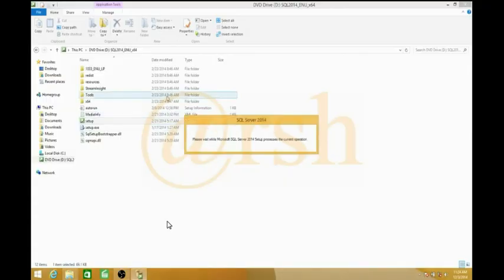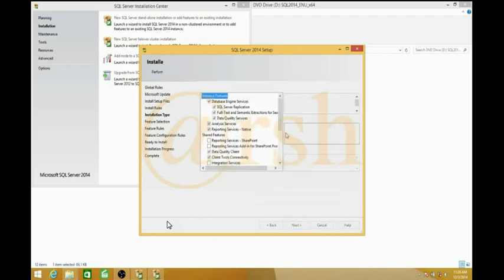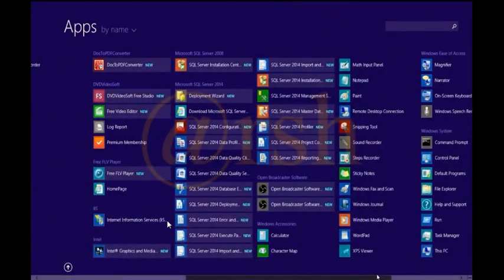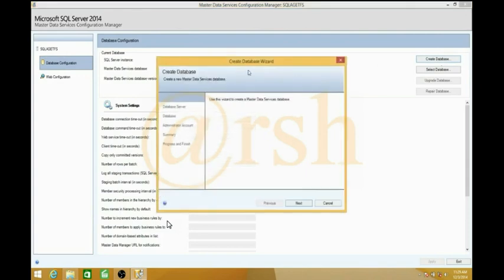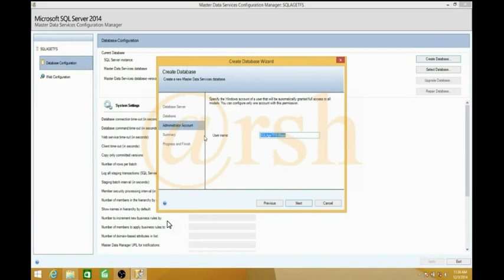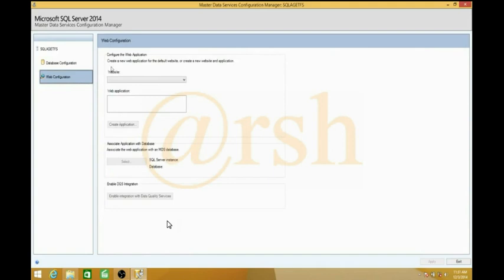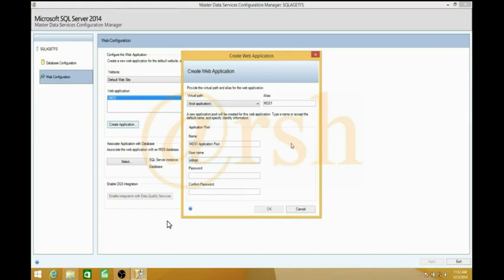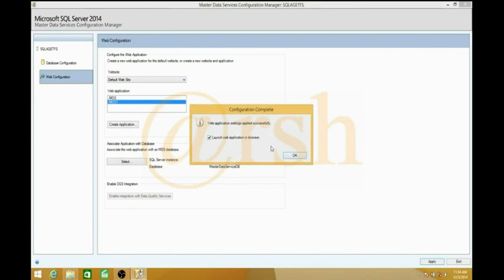SQL Server DBA Tutorial 03- How to Install and configure Master Data Services in SQL Server 2014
In this video we will show you how to install and configure Master Data Services(MSD). It explain little bit information what is Master Data Service.